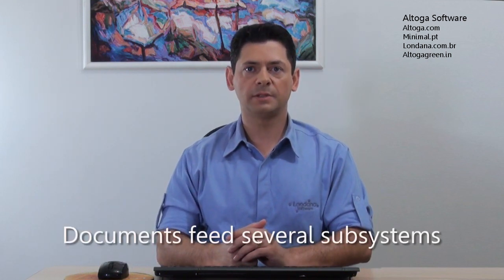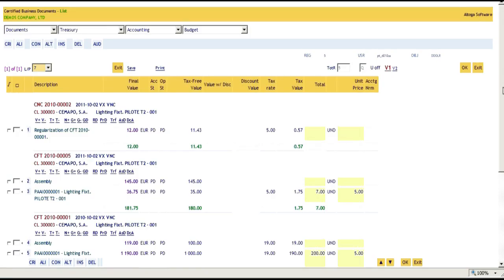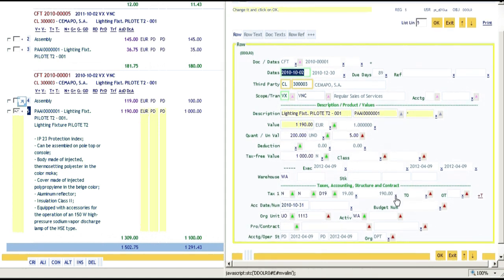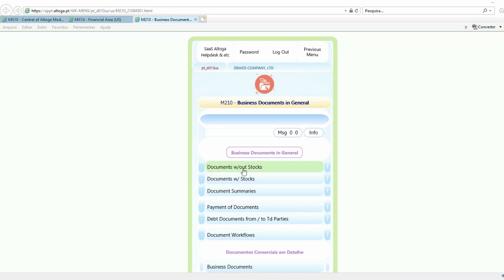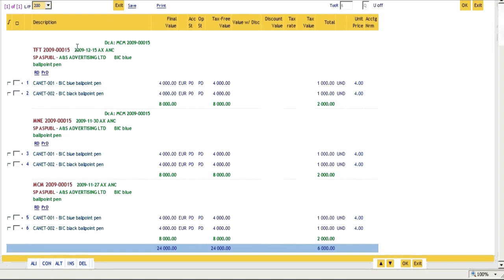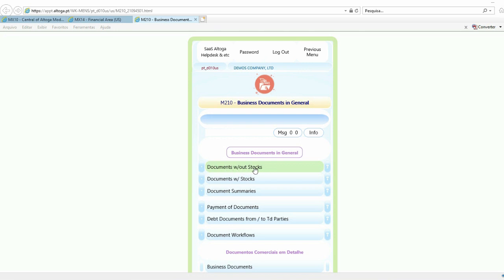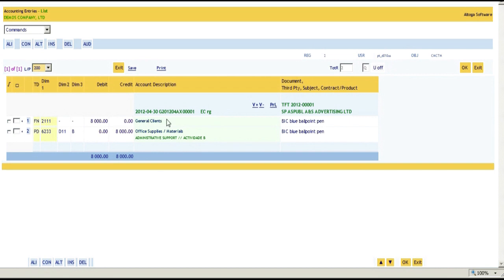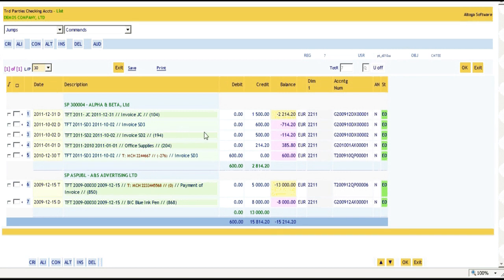Business Documents and Billing - ALTOGA.com MANAGEMENT SOFTWARE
== M210 - Business Documents and Billing == Finantial Area // Management Software ==

Supports Businesss and Tax Documents in General with emphasis on:

- Registration, asssociation and transformation of Documents;
- Automation of the reflexes of Documents over Accounting, Budgeting, Treasury and Current Accounts;
- Accounting and Payment of Documents and Checcking Accounts;
- Reflection of Documents in Fixed Assets and Stocks;
- Issuance of typical Documents;
- Miscellaneous controls, Workflow, Statistics and Classification of Documents;